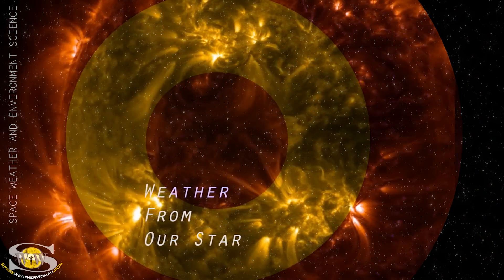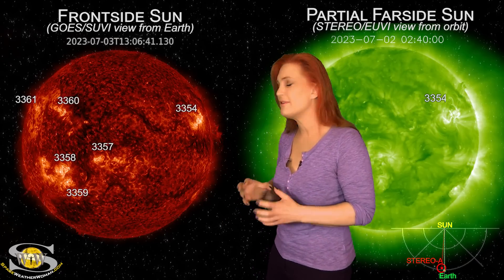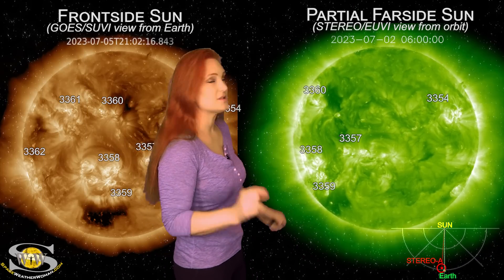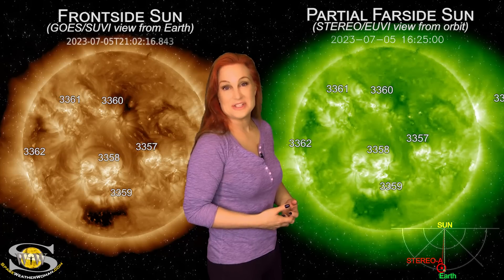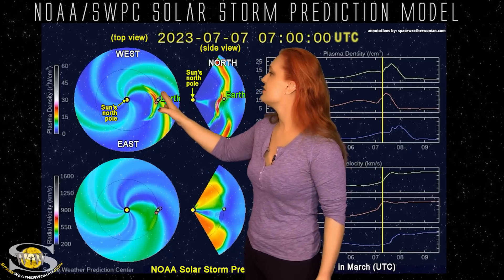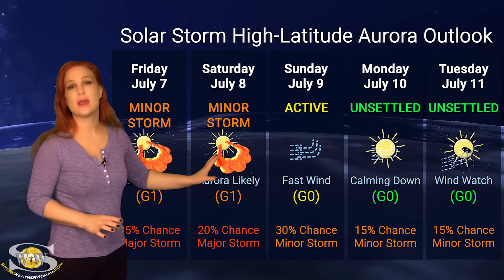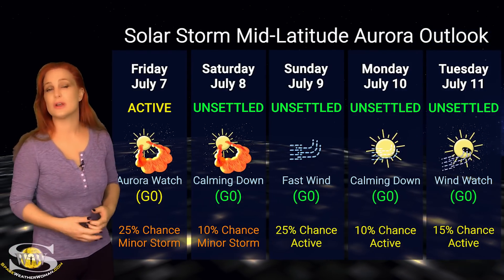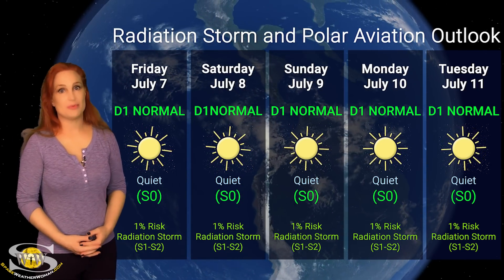Solar Storms Give a 1,2-Punch | Space Weather News 07 July 2023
This Space Weather News forecast sponsored in part by Millersville University:
This week our Sun steps up the activity! We have two solar storms on their way to Earth (which should hit any time now), plus some fast solar wind. In fact we are already experiencing some disturbance ahead of the storms. This means aurora photographers could get a decent show over the next few days, especially at high latitudes. Amateur radio operators are glad to see region 3354 rotate out of view, but region 3359 is showing big-flare potential, even firing off an M4-flare just a few hours ago. This means although radio noise on the bands has diminished somewhat, we still have a chance for radio blackouts. Along with some new regions rotating into Earth view over the next few days, expect that both the radio noise and the risk for radio blackouts to increase as we move into next week. GPS users should also remain vigilant for reception issues, especially near dawn, dusk, and anywhere near aurora. Learn the details of the coming solar storms, watch the new activity build on the farside, and see what else our Sun has in store this week.